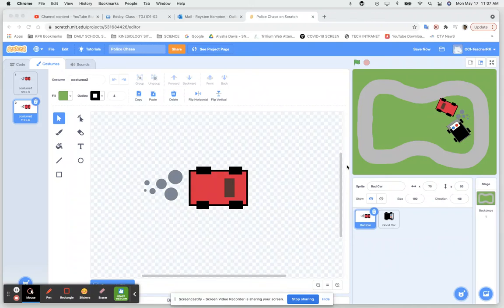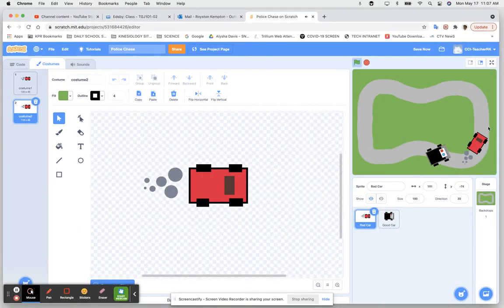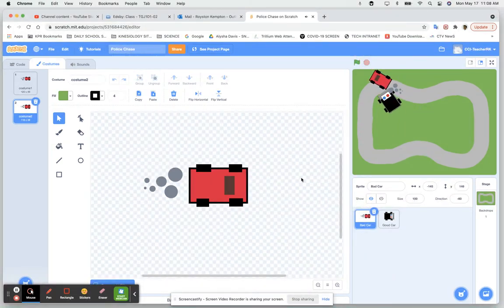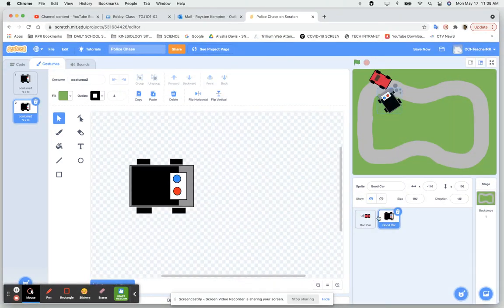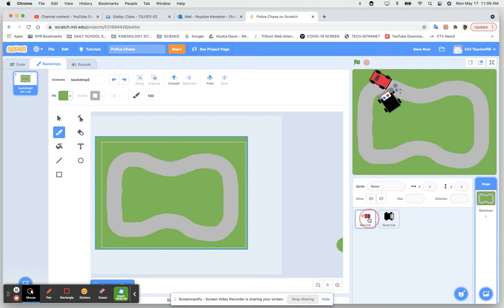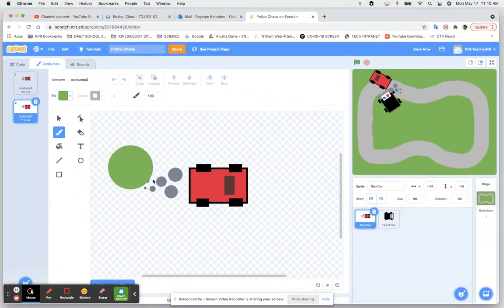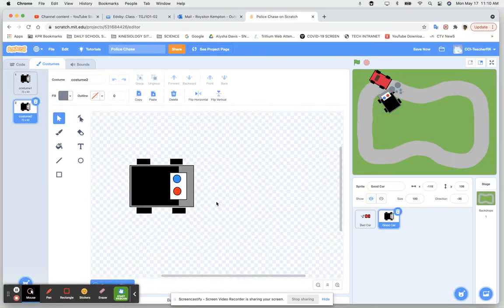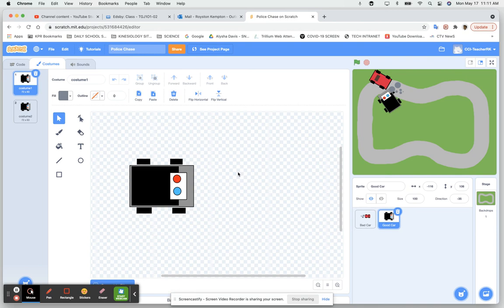SCRATCH 7 Costume Sound1